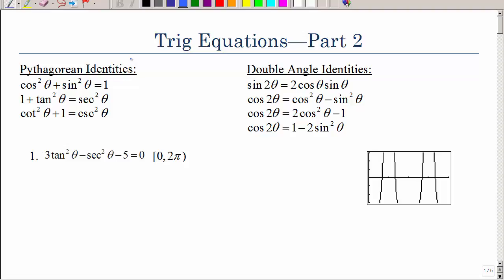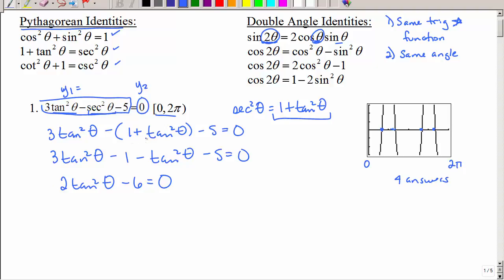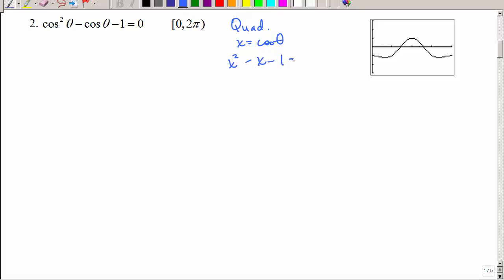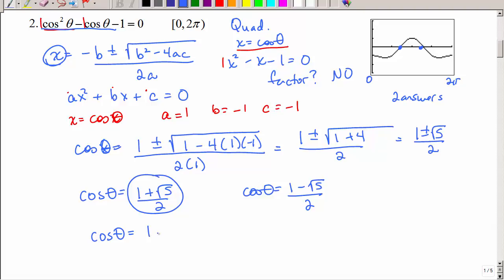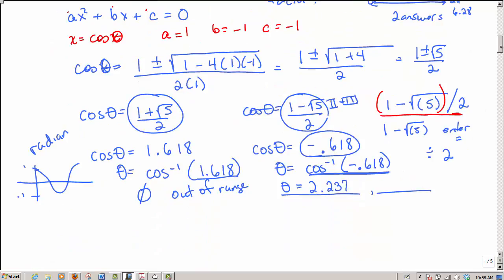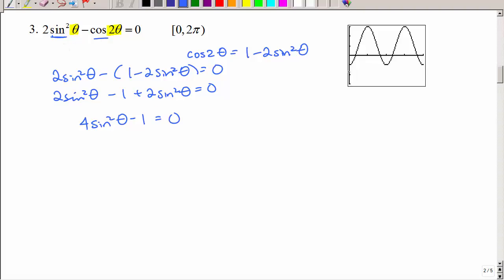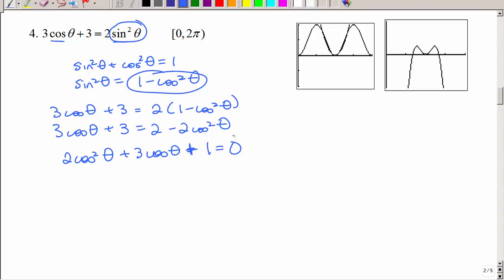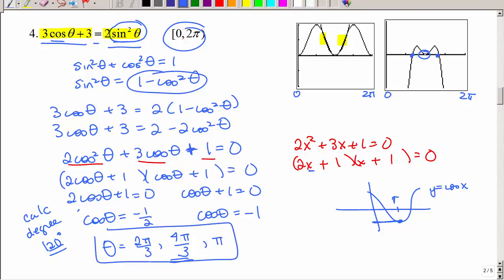Trig Equations 2A 20111201